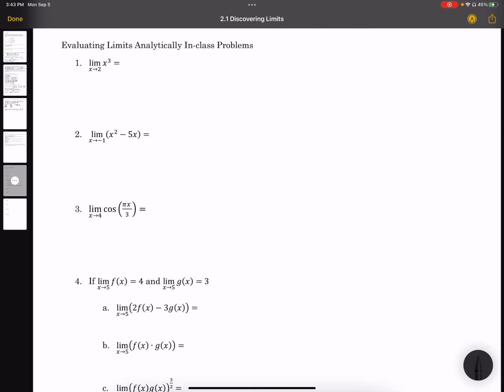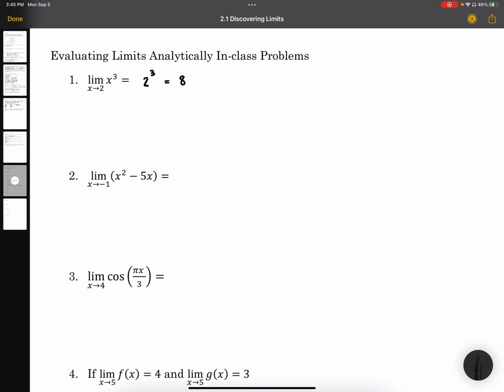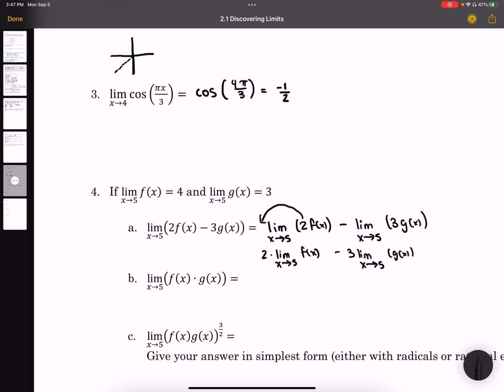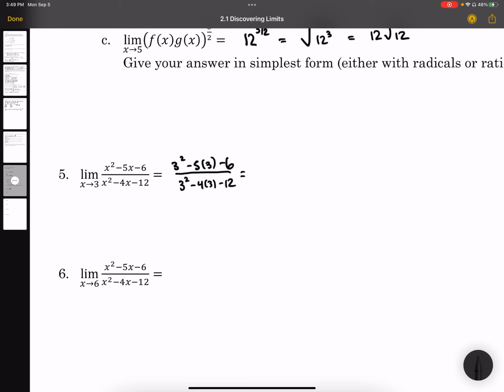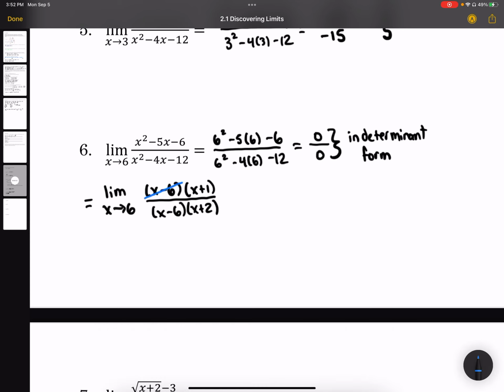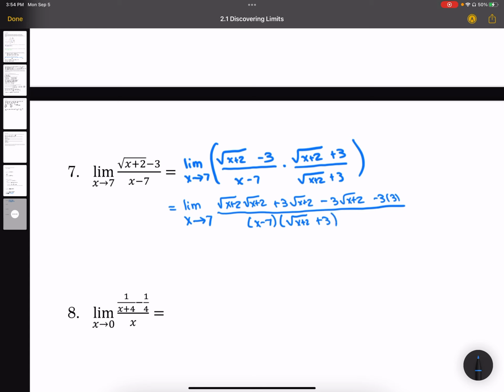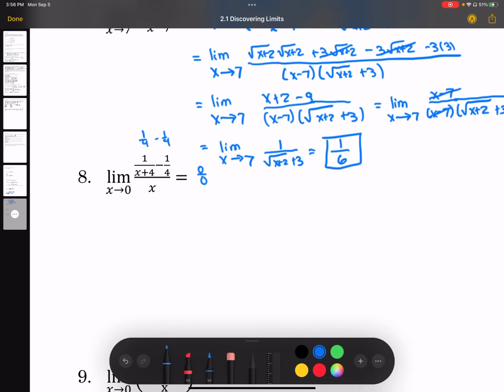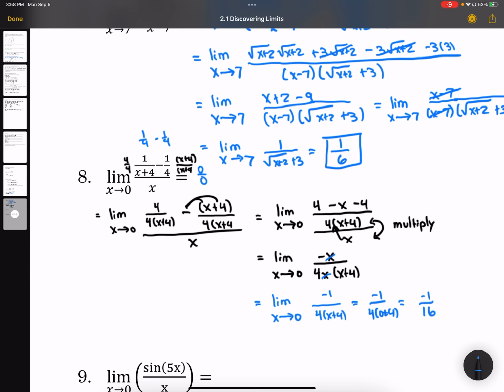Finding Limits Analytically